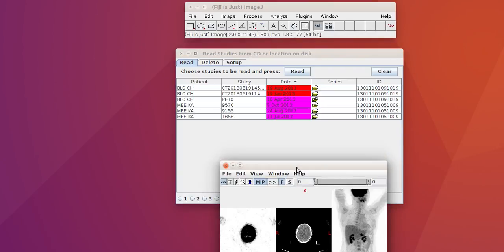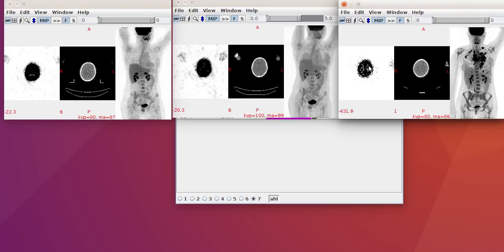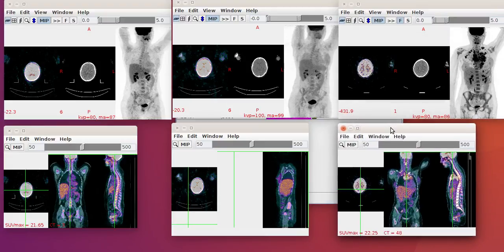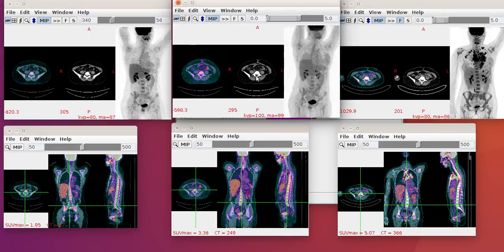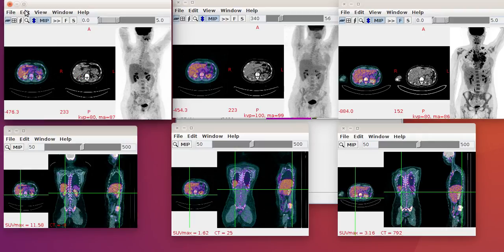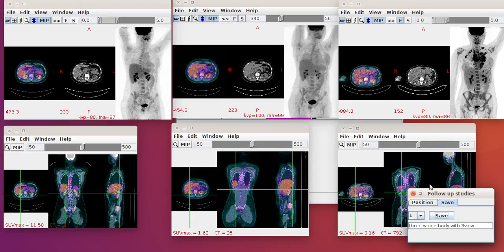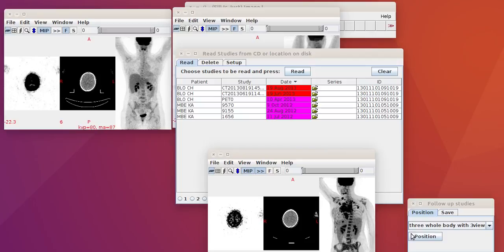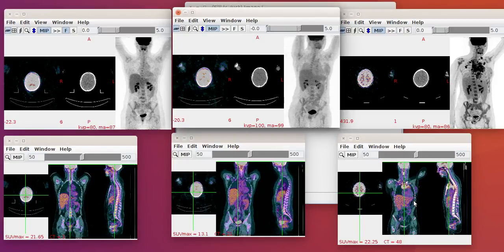followUp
used for help